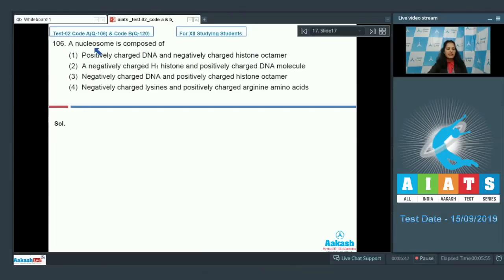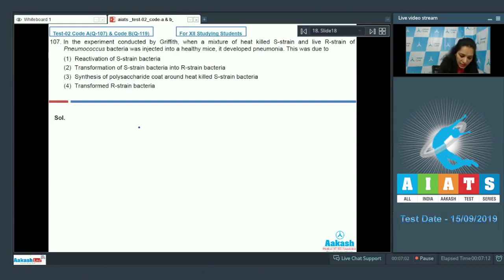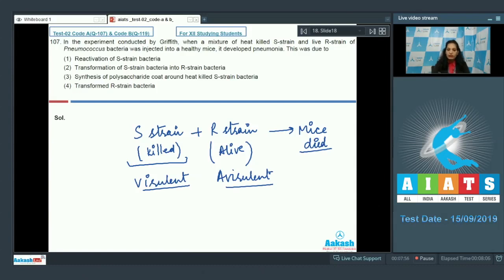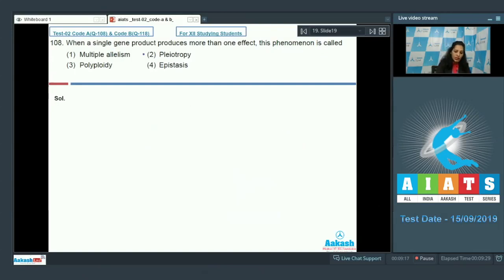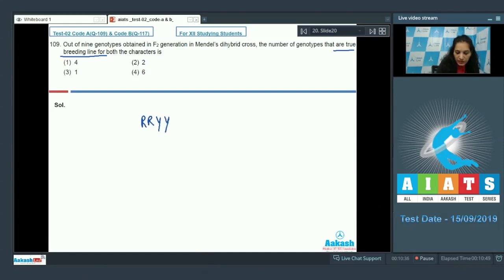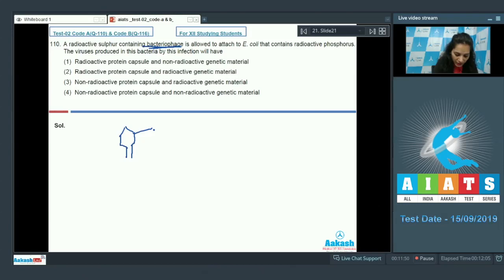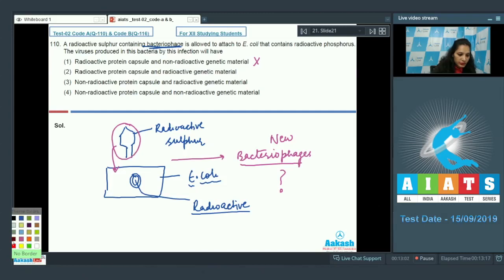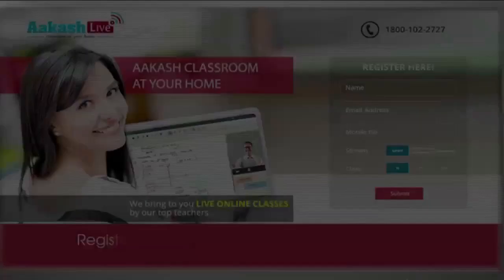AIATS TEST 02 Code A B For XII Studying Students BOTANY MEDICAL 2020 Q 106 to 110